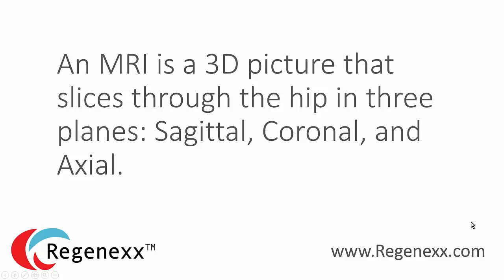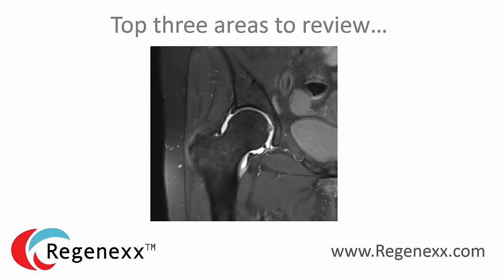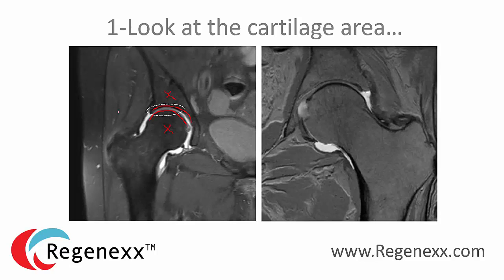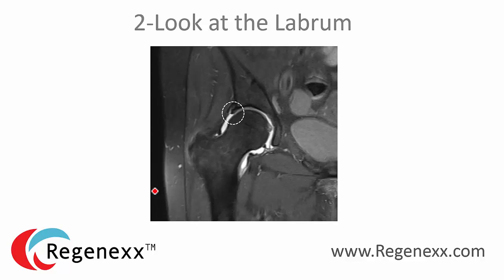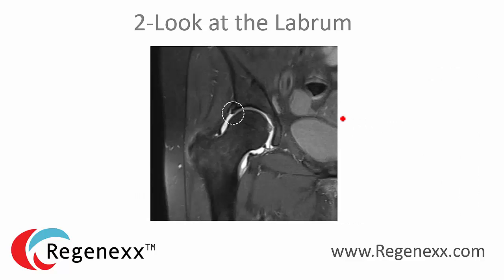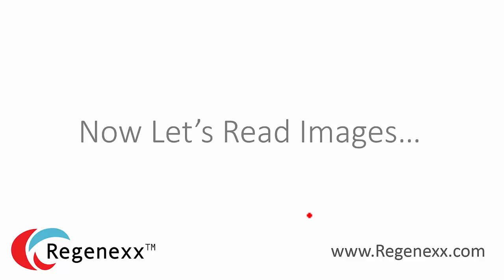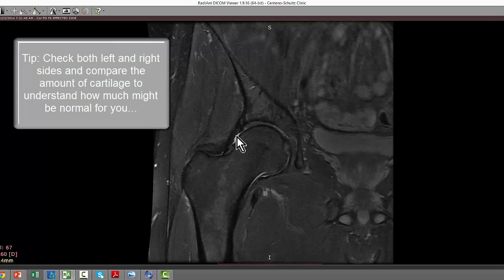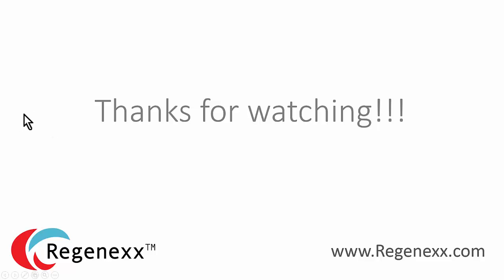How to Read a Hip MRI: Top 3 Things to Know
A short patient focused tutorial on the top 3 things to look for in your hip MRI. An Educated Patient is an Empowered Patient!